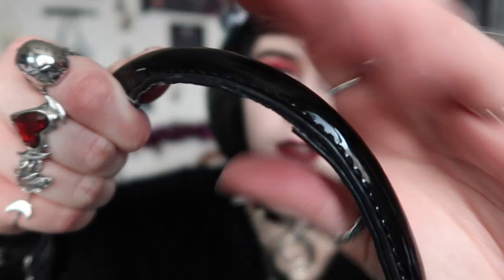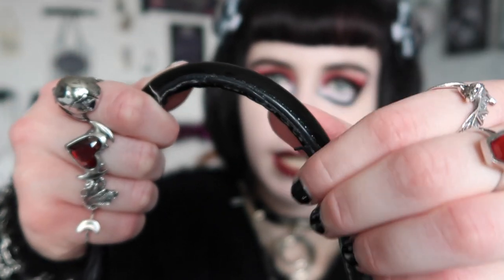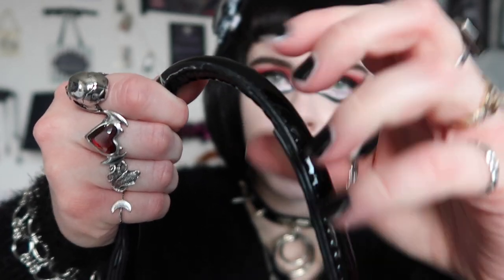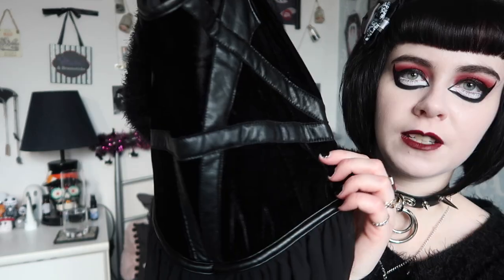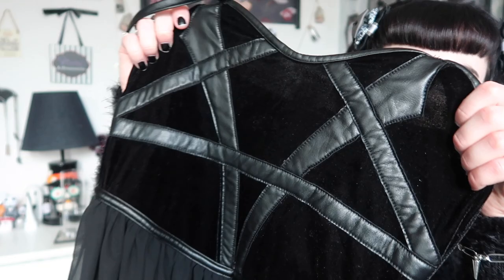KILLSTAR BEST AND WORST | IS KILLSTAR GOOD OR BAD? | MY THOUGHTS ON KILLSTAR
In this video I will be going through my Killstar best and worsts! This includes gothic clothing, boots and accessories.

(CODE: SIMPLY_SPOOKY)

DRESS - Killstar

LIPSTICK - Maybelline - 'Voyager'